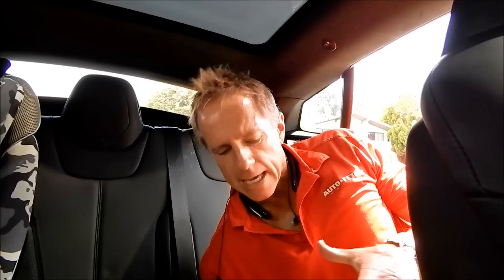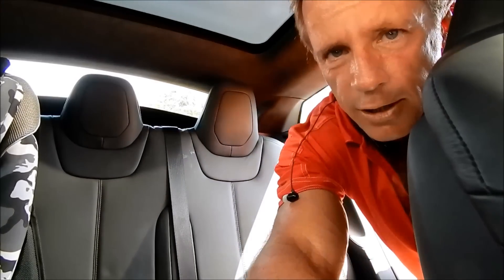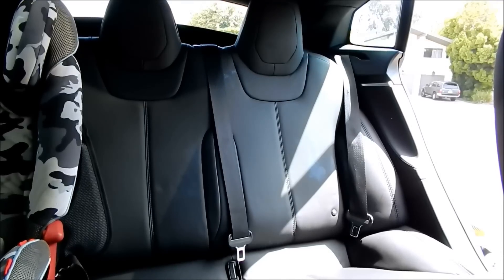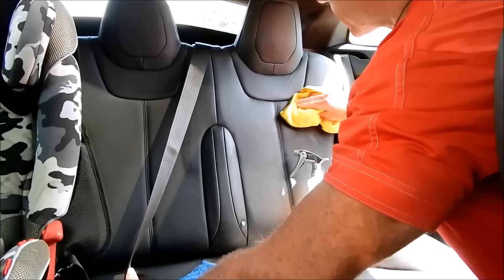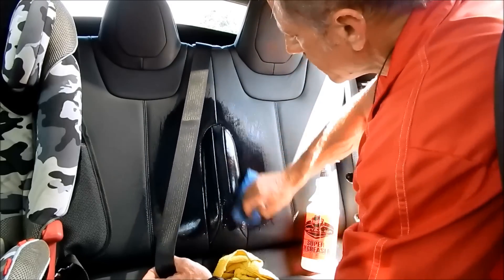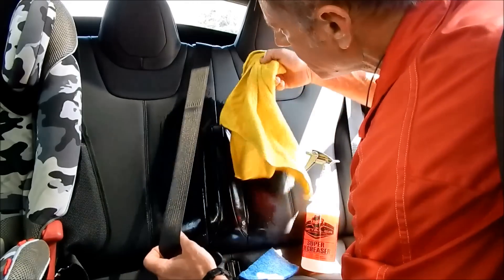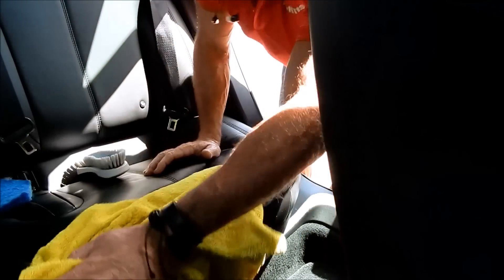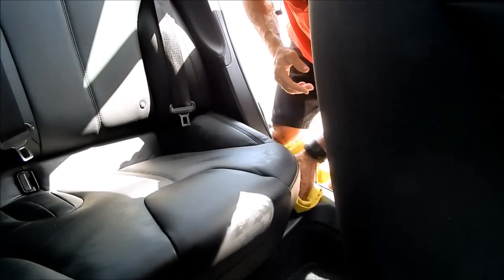Car Upholstery Cleaning Tips: How to remove sun tan lotion from car leather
In this edition of car upholstery cleaning tips, Darren shows how to remove sun tan lotion from car leather. A simplified way where Darren wanders off the trail in another off-label use of one of his favorite products from Meguiar's.